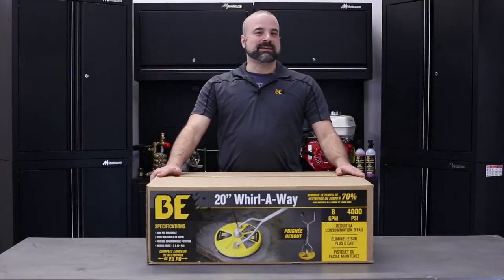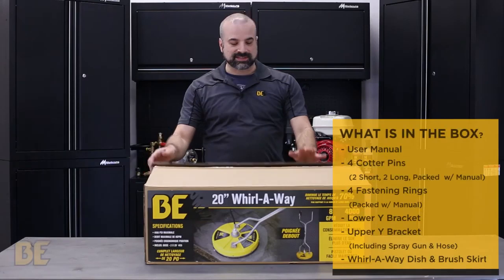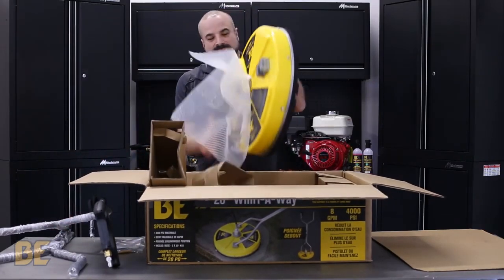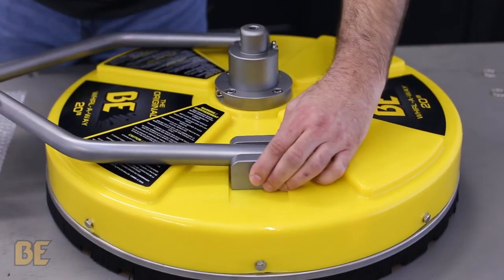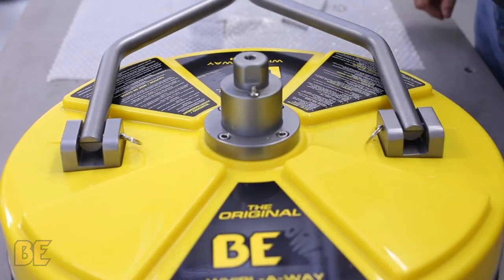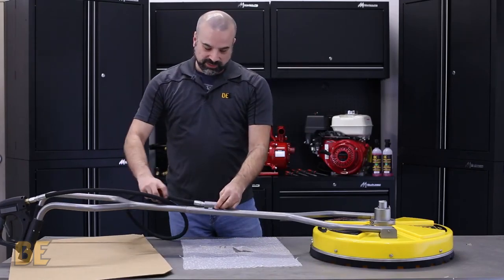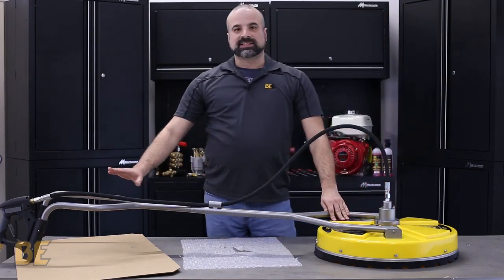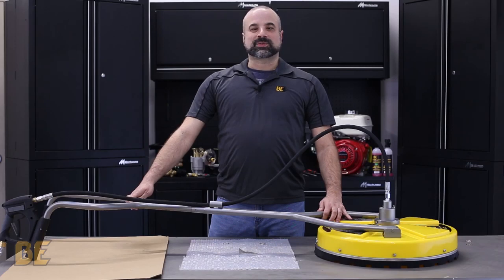20 Whirl a Way Unboxing and Assembly for pressure washers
One of the best attachments for a pressure washer to clean large flat surfaces. The two rapidly spinning jets create a large, streak-free cleaned path greatly reducing the time and effort needed for projects such as parking lots, driveways and sidewalks.

Ergonomic twin handles with built-in trigger makes it easy to operate and manoeuvre.

Four swivel casters allow the whirl-a-way to glide over flat surfaces maintaining a consistent height for the spray nozzles to be as effective as possible.

Bristle skirt keeps debris and overspray contained.

Quick connect fitting at the end of the trigger gun quickly connects to the high-pressure hose.

ABS Polymer housing resists impacts, protects the rotary arms and keeps weight minimal.

PACKAGE INFORMATION
WEIGHT: 30LBS
DIMENSIONS (LxWxH): 33"x23"x12"